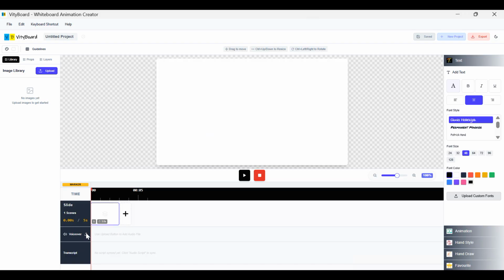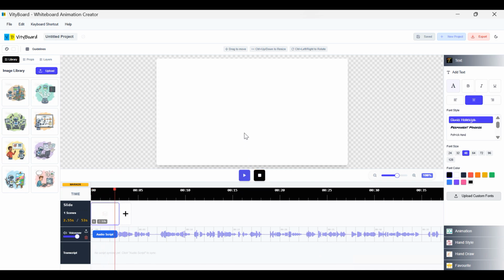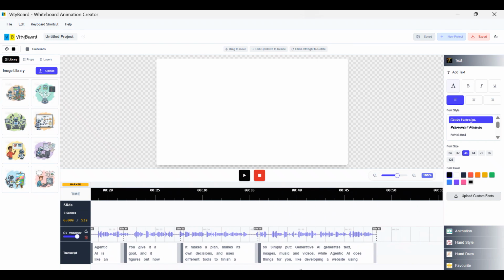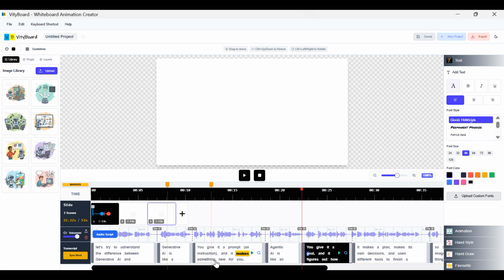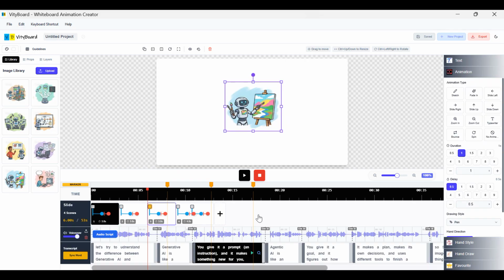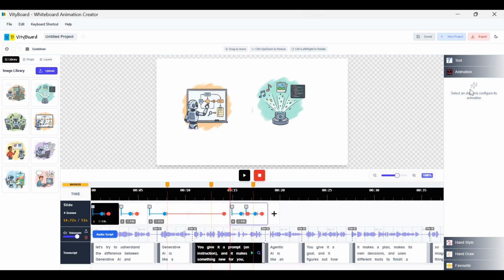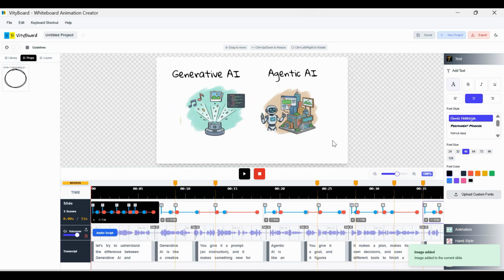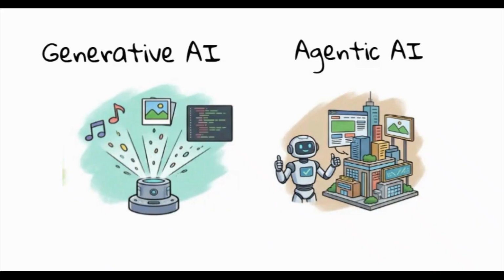Sync Script with Audio and adjust Animation and Delay Timing using Drag Balls!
Learn how to perfectly time your whiteboard animations with ease! In this VityBoard tutorial, we break down how to synchronize your audio script and master the timeline using our intuitive drag-and-drop duration features.

What you will learn in this video:

Sync Script with Audio: How to use the "Audio Script" button at the bottom of the timeline to perfectly match your text with your voiceover.

Sky Blue Drag Ball: A quick guide on dragging the blue ball to seamlessly increase or decrease your animation duration.

Red Drag Ball: How to easily adjust the delay between scenes or animations by dragging the red ball.

Stop guessing with your timing and start creating professional, perfectly synced whiteboard animations today!